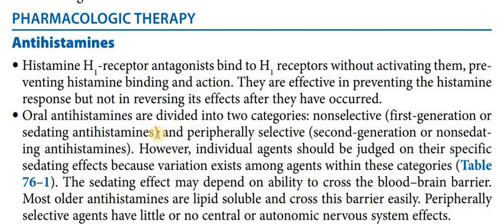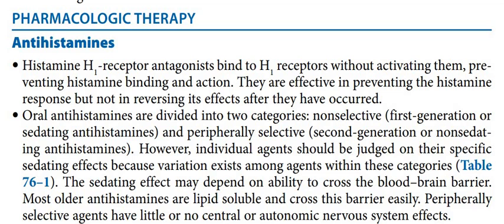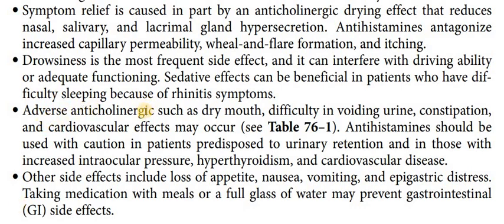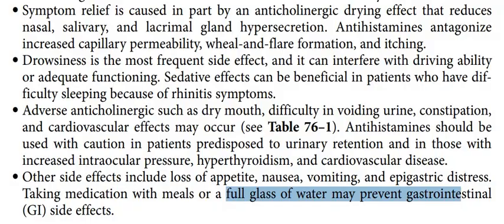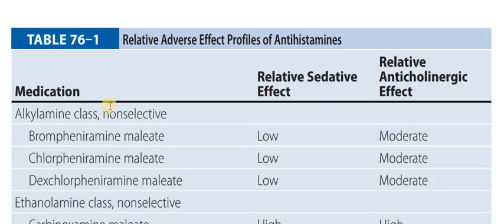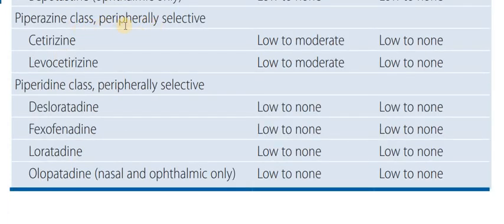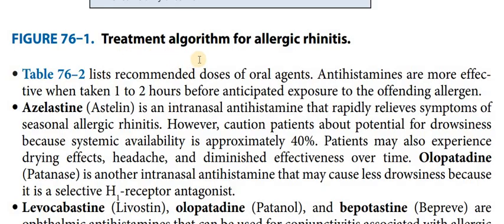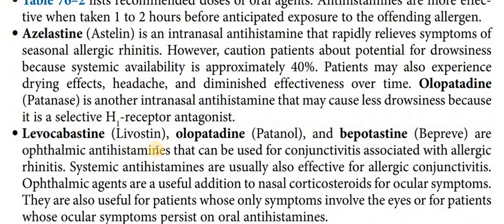What is THE USE OF ANTIISTAMINES IN MANAGEMENT of Allergic Rhinitis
Antihistamines are commonly used in the management of allergic rhinitis, which is an inflammatory condition of the nasal passages caused by an immune response to allergens. These medications work by blocking the action of histamine, a chemical released by the immune system in response to allergens. Histamine is responsible for many of the symptoms associated with allergic rhinitis, such as sneezing, itching, runny nose, and nasal congestion.

Here are some key uses of antihistamines in the management of allergic rhinitis:

Symptom Relief: Antihistamines help alleviate the symptoms of allergic rhinitis, including sneezing, itching, runny nose, and nasal congestion. By blocking the effects of histamine, these medications can provide relief from the discomfort associated with allergies.

Prevention of Symptoms: Antihistamines can be used prophylactically to prevent the development of allergy symptoms. Taking these medications before exposure to allergens, such as during certain seasons or in environments where exposure is likely, can help reduce the severity of symptoms or prevent them from occurring.

Improved Sleep: Allergic rhinitis symptoms, especially nasal congestion and sneezing, can disrupt sleep. Antihistamines with sedating properties may help improve sleep quality by reducing these symptoms. However, it's important to note that not all antihistamines cause drowsiness, and newer, non-sedating options are available.

Combined Therapy: Antihistamines are often used in combination with other medications, such as intranasal corticosteroids, to achieve more comprehensive control of allergic rhinitis symptoms. Combining different classes of medications can target various aspects of the inflammatory response and provide a synergistic effect.